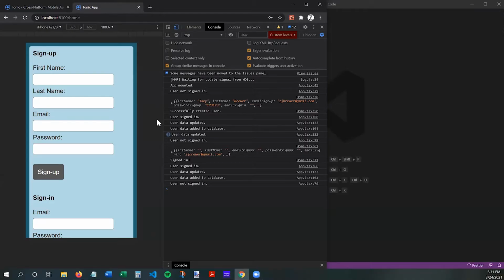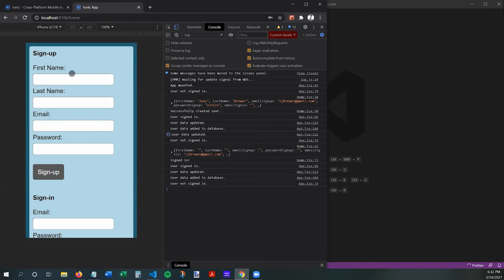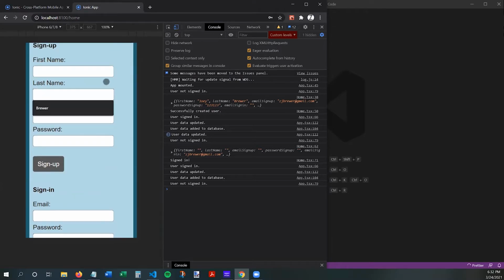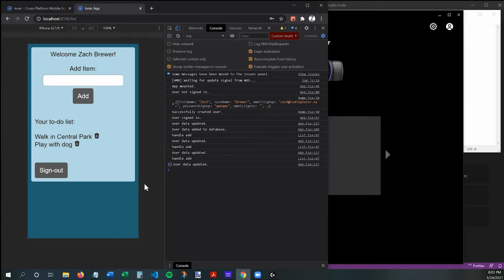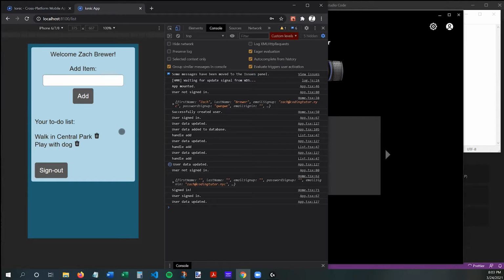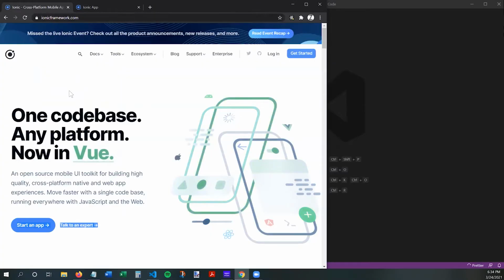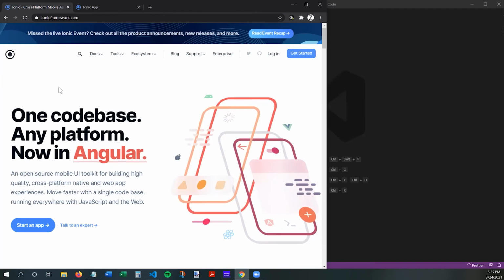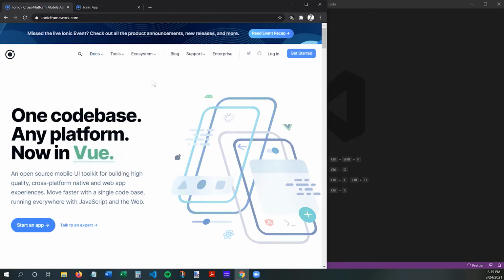Building an iOS, Android, & Web App Using JavaScript/React/Ionic/Firebase (1/15: INTRO)